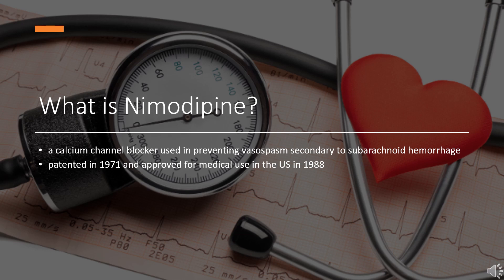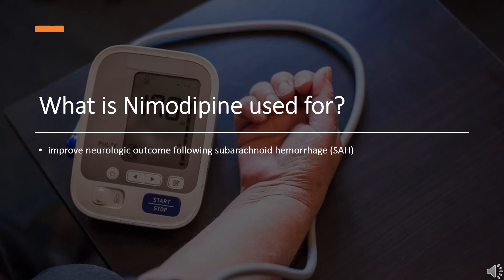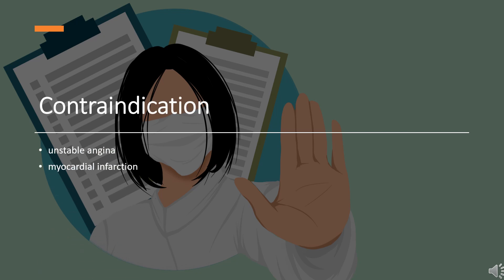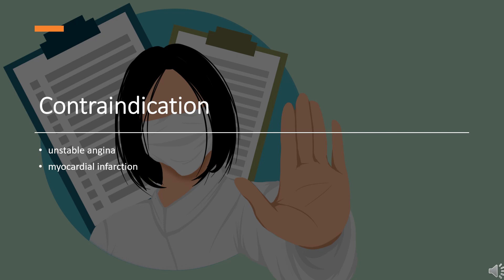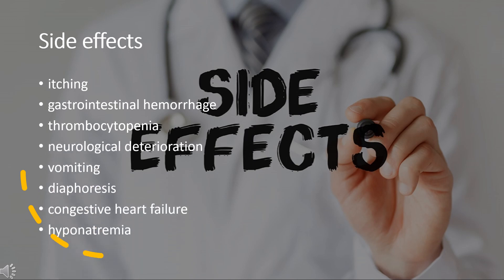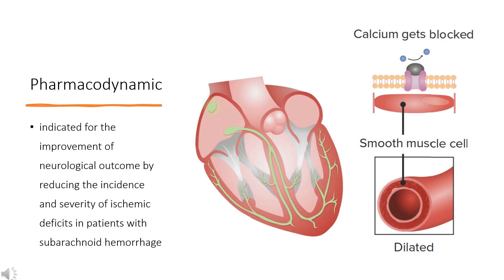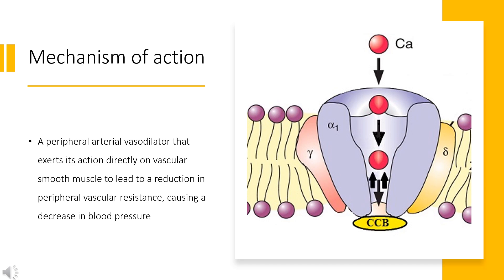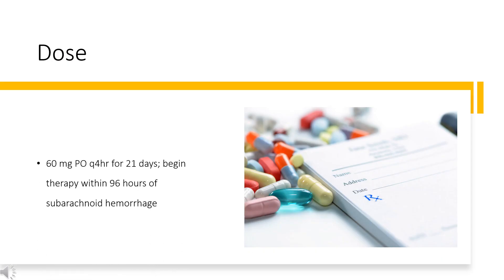Nimodipine | Uses, Dosage, Side Effects & Mechanism | CCB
Nimodipine is a calcium channel blocker used to improve neurological outcomes in patients with subarachnoid hemorrhage due to a ruptured intracranial aneurysm.

In this video, let’s find found:
What is Nimodipine?
What is Nimodipine used for?
Contraindication
What are the side effects of taking Nimodipine?
How does Nimodipine work?
How to use Nimodipine?

📚 Sources / References
•  Medication information (uses, pharmacodynamics, mechanism of action, half-life):